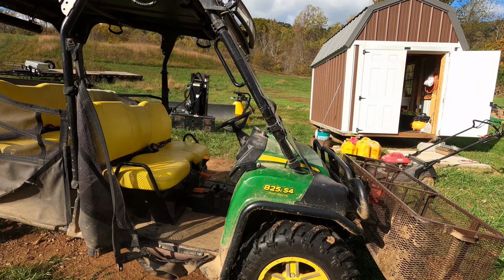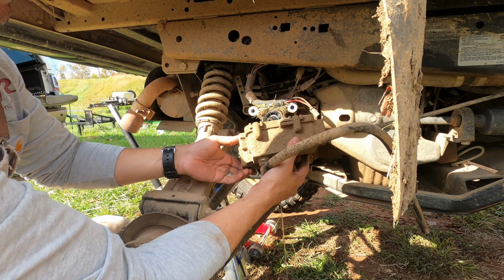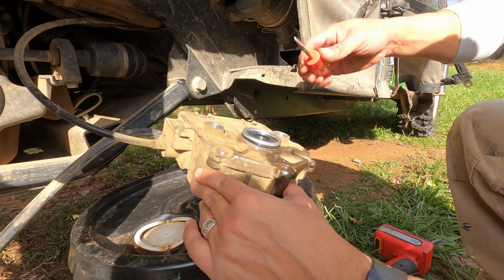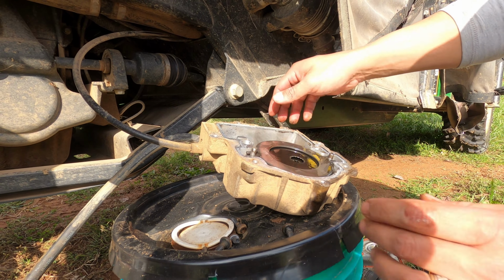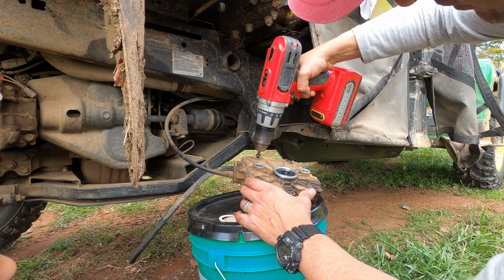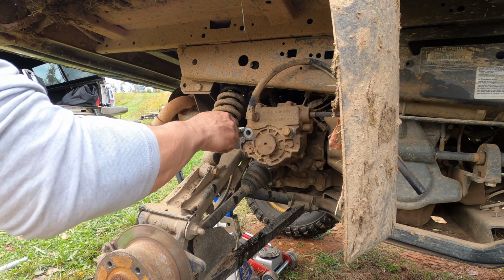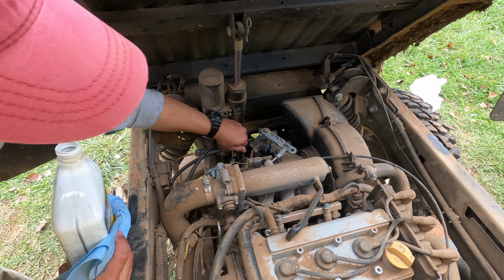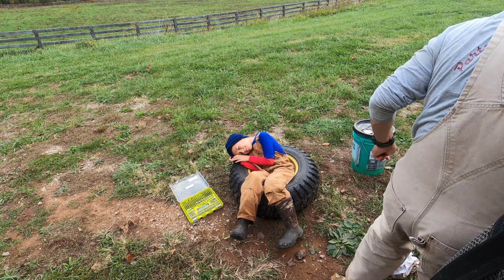How to Change the Parking/Emergency Break on a John Deere Gator 825i (R2)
In this PtWR Reel we show you how simple it is to change the parking brake on our Joh Deere Gator. For the listed JD Gator, we used part AM148465 (Brake Kit/Clutch Pack)